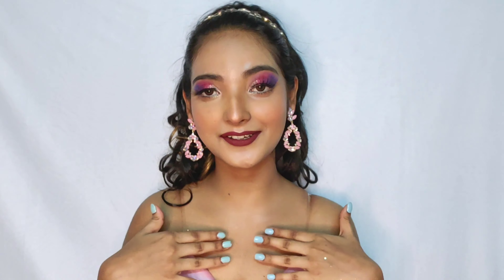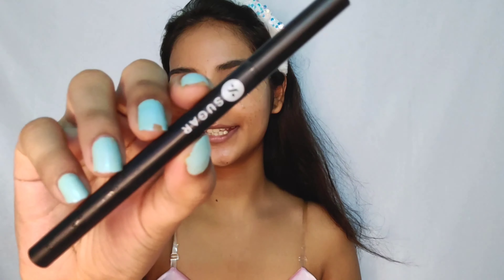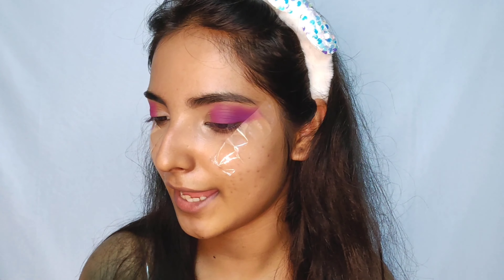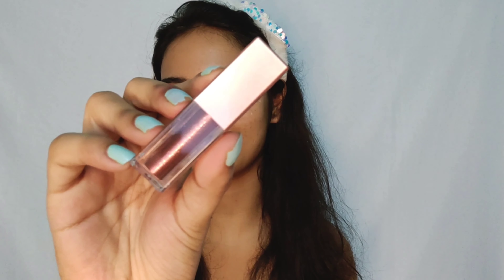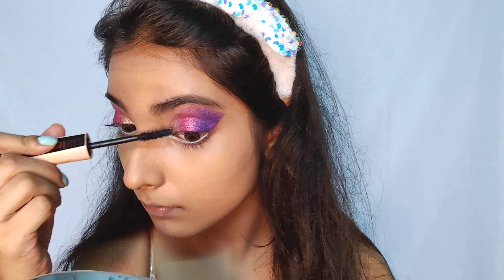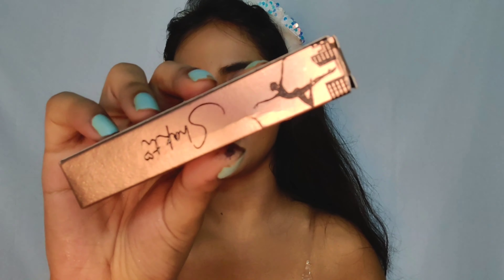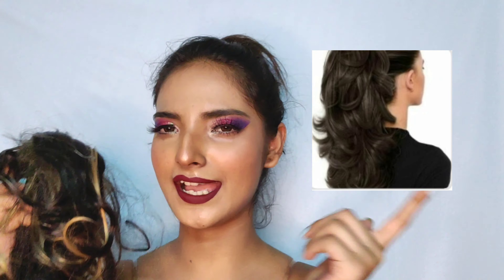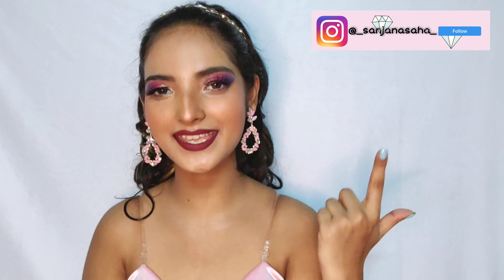I TRIED TO RECREATE DEEPIKA PADUKONE'S MET GALA 2019 LOOK|EASY DRUGSTORE MAKEUP TUTORIAL|SANJANA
l tried to recreate Deepika Padukone's Met gala 2019 Look.

Eyeshadow palette

Eyelashes: from shein :'(

Lipstick (mixed 2 shades)
Cassini: discontinued :(

Hair Extension: 23332441

I love you all❤️
Xoxo
Sanjana